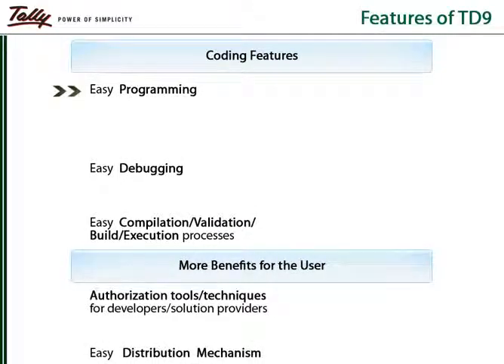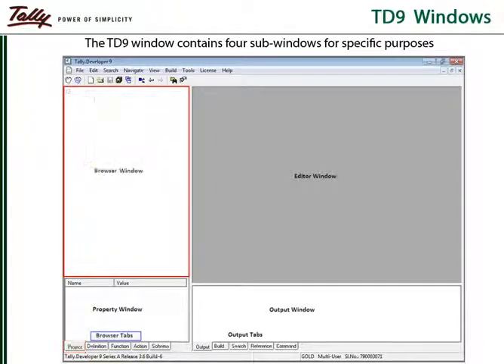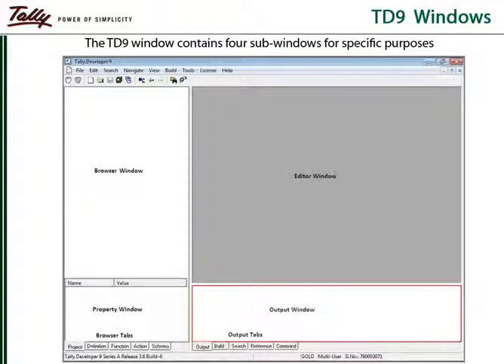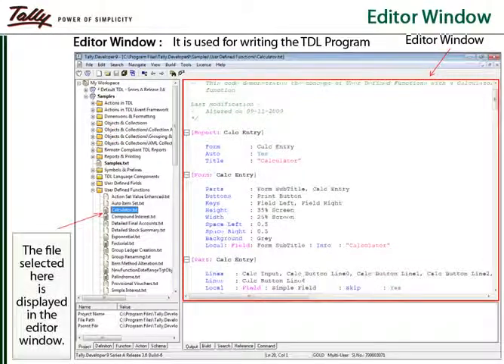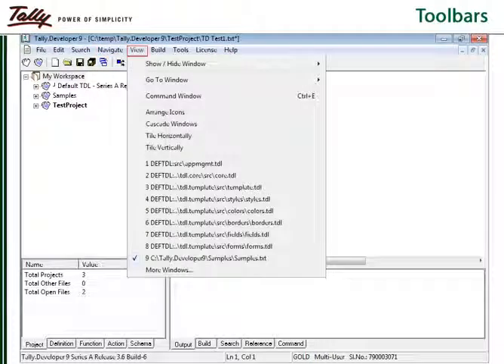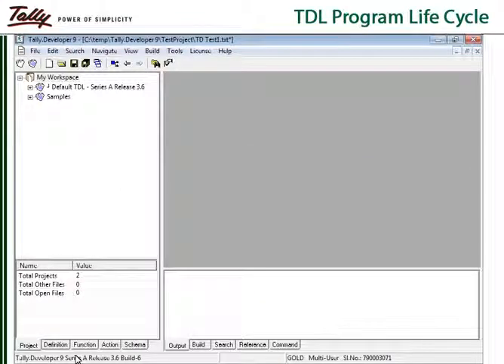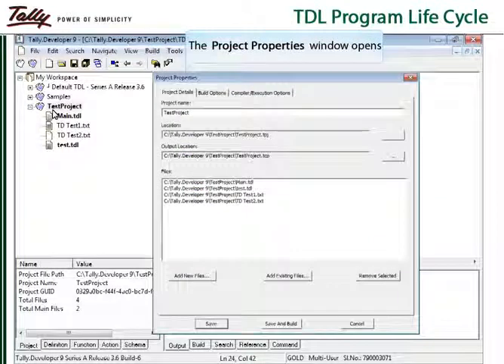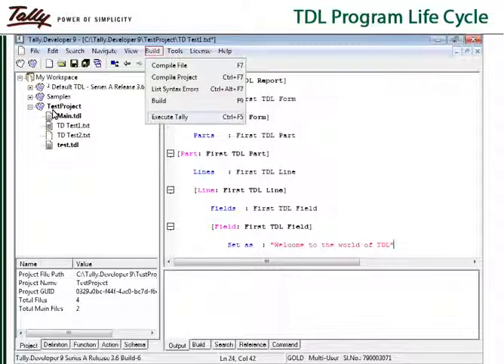Introduction to Tally Developer 9